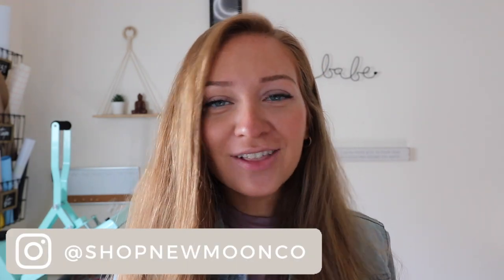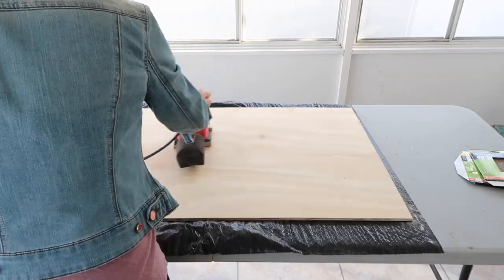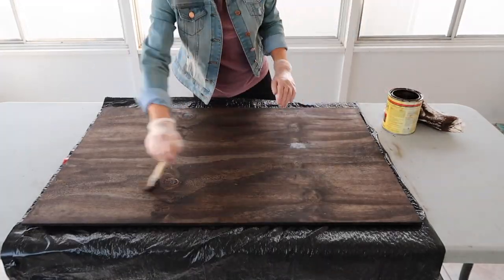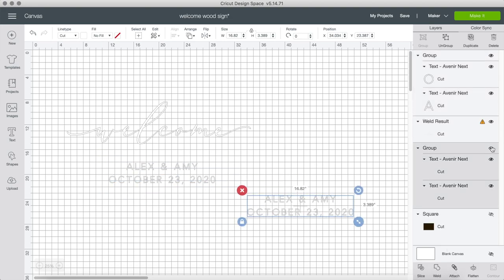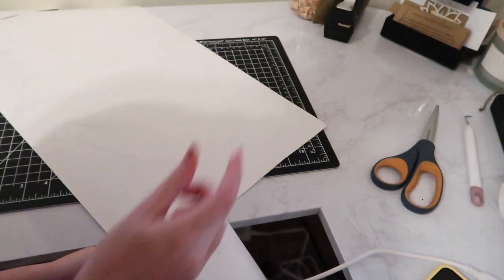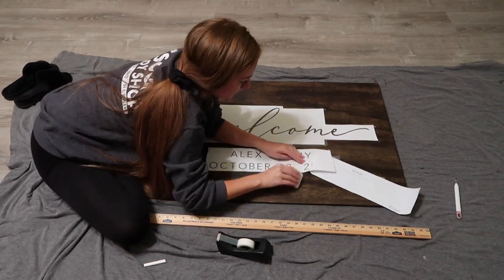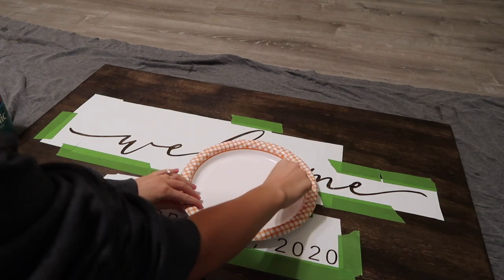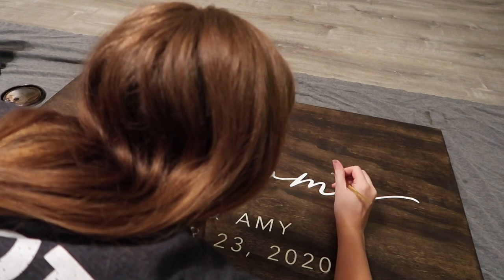DIY WELCOME WOOD SIGN // Rustic Wedding & Engagement Decor (With Your Cricut!) - DIY Wedding Decor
Most of you know that Alex & I are now engaged, and we are celebrating by having an engagement party!! (Which obviously means Amy makes all the decor lol) This DIY welcome wood sign was so much fun to make and I cannot wait to use it for our party!

PRODUCTS USED:
✧ Cricut Maker
✧ Assorted Course & Fine Sand Paper
✧ Minwax Dark Walnut Stain
✧ Thick Paint Brush
✧ White Makeup Sponges (Dollar Tree) Alternative
✧ White Chalkboard Paint
✧ White Acrylic Paint
✧ Cricut Removable Vinyl